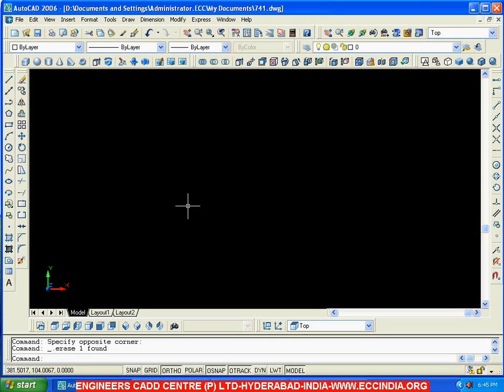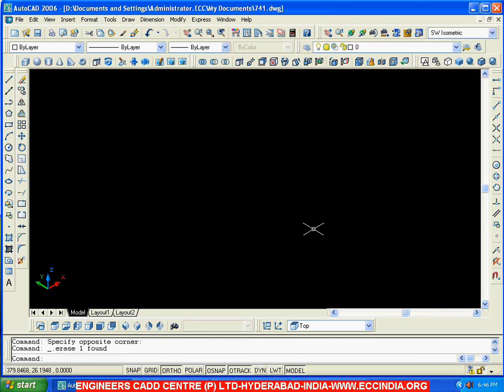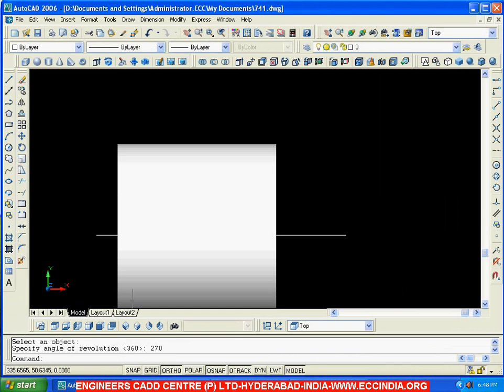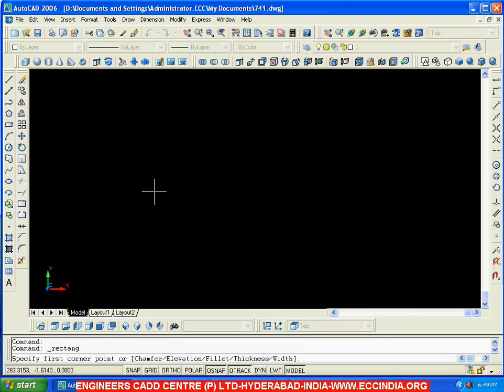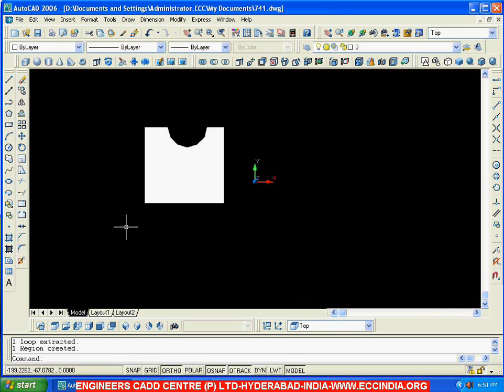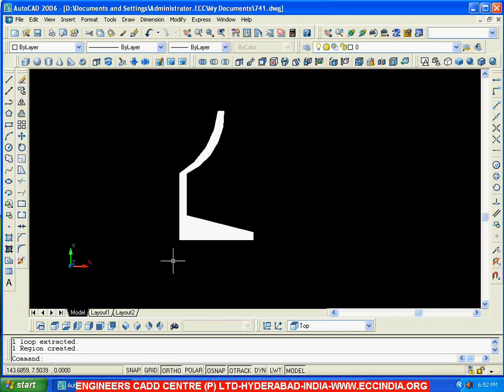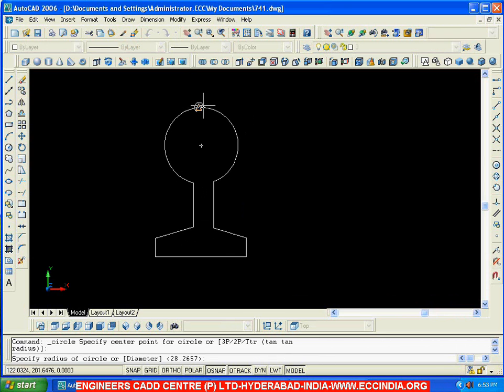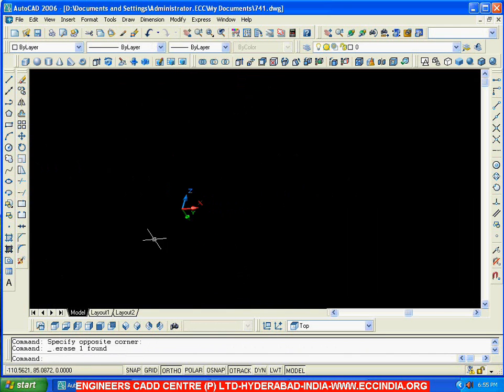AUTOCAD SAMPLE FILE 4